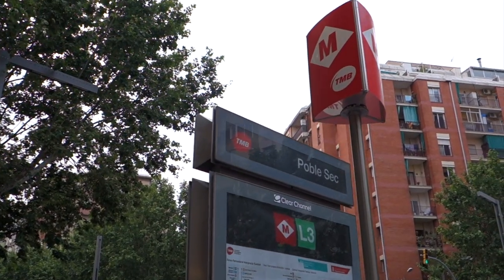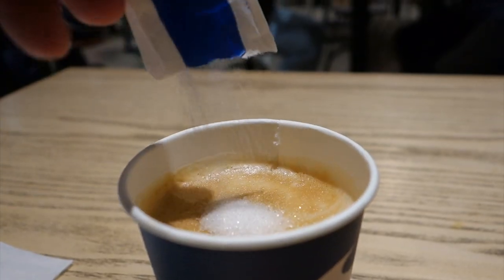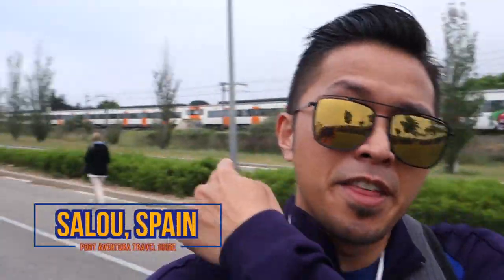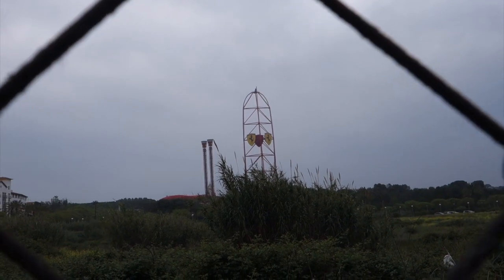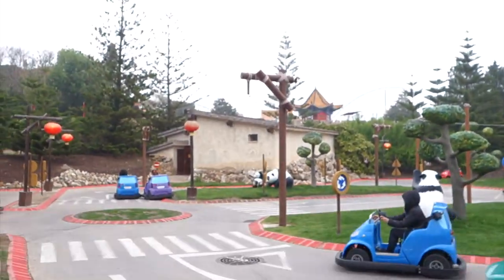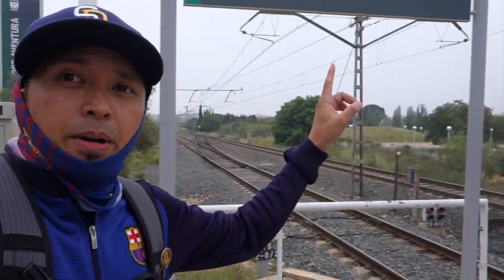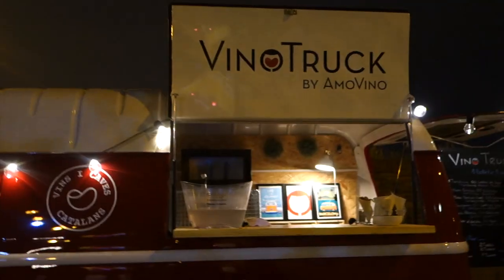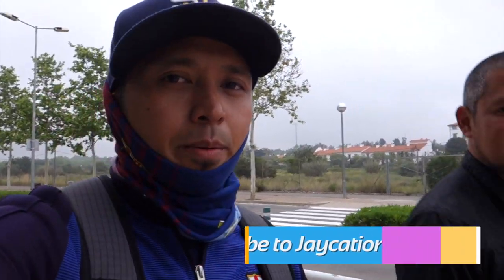HOW TO GET TO PORTAVENTURA FROM BARCELONA | Spain Travel Vlog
Day Trip to PortAventura in Salou, Spain from Barcelona- Find out how to get to Spain's thrill seeking amusement park and learn some tips on how to enjoy a day in Port Aventura!

Jaycation visits PortAventura Amusement Park just an hour away from Barcelona in Salou, Spain. It's a great day trip for families and people looking for thrills! With roller coasters, themed sections of the park themed like different countries around the world, Port Aventura is a great place to let loose!

We also head back to Barcelona and Montjuic Castle to attend the Vermut Solidario.

Have you been to PortAventura? What was your favorite ride? Tell us your experience in the COMMENTS below!

Twitter & IG: @JaycationTV
Snap: Jaydaheat